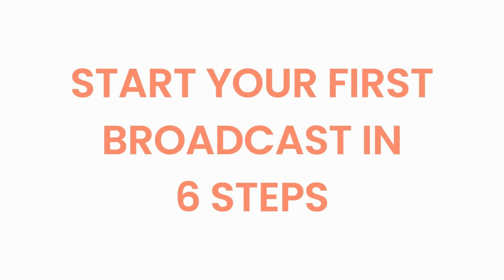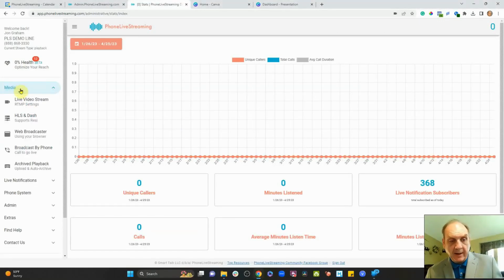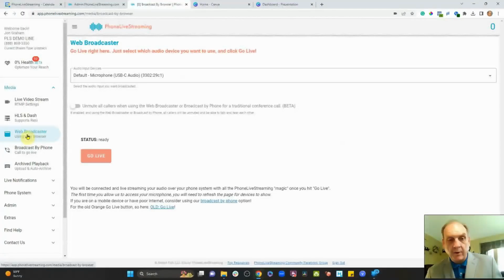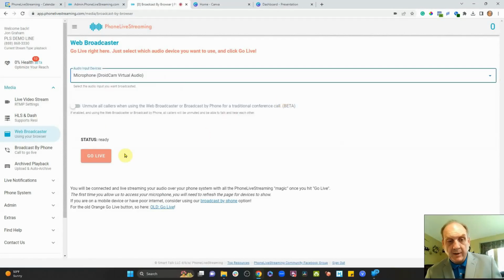6 Easy Steps to Your First PhoneLiveStreaming Broadcast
This tutorial takes you through the steps of your first PhoneLiveStreaming broadcast to those who don't have the Internet. Setting up an account and getting started with PhoneLiveStreaming is quick and easy. This video guide will show you how to start your first broadcast in six simple steps.